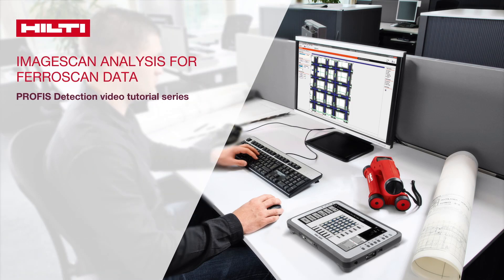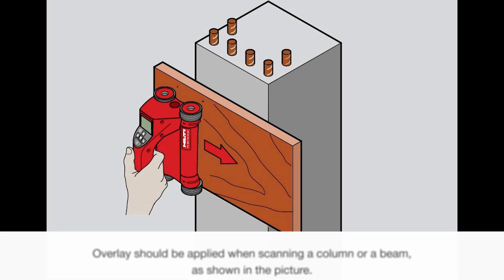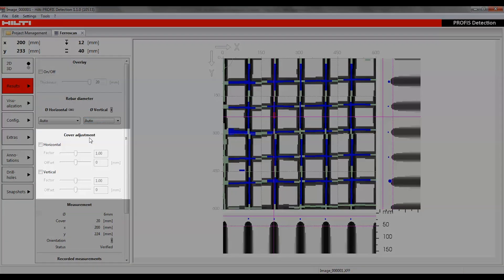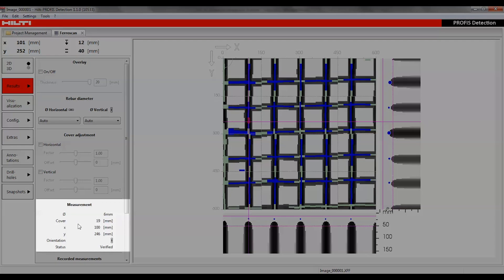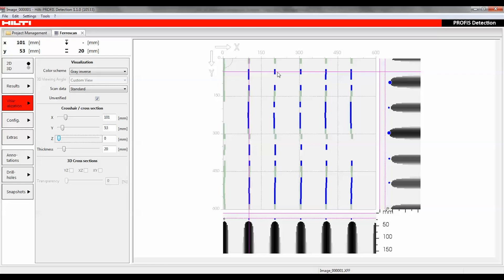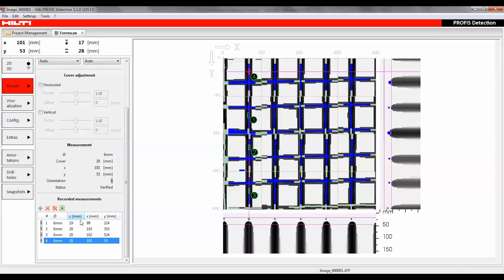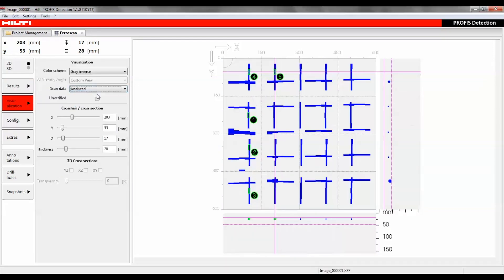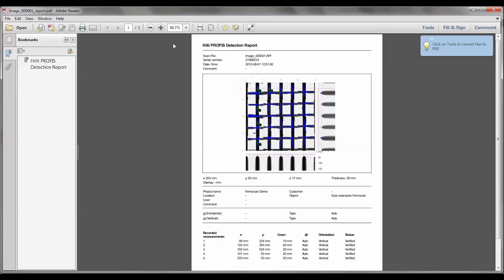HOW TO use PROFIS Detection - Imagescan analysis for Ferroscan data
How-to tutorial video which explains how to obtain a correct and meaningful analysis of the Imagescan Ferroscan data, in order to determine the layout, the depth and the average diameter of the rebar.